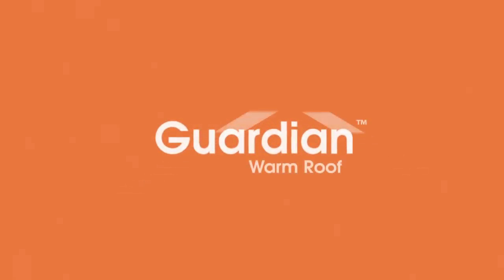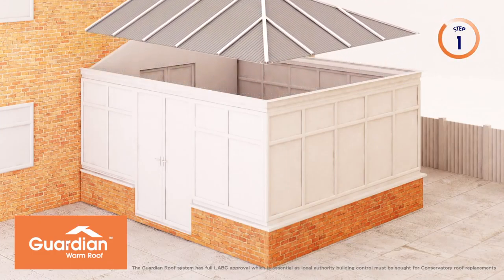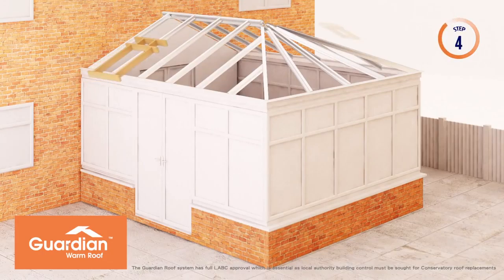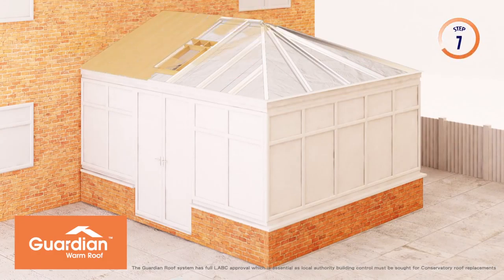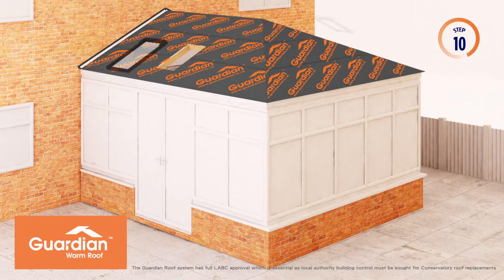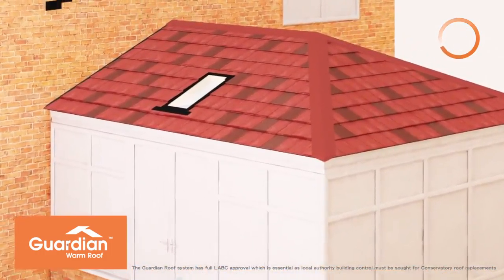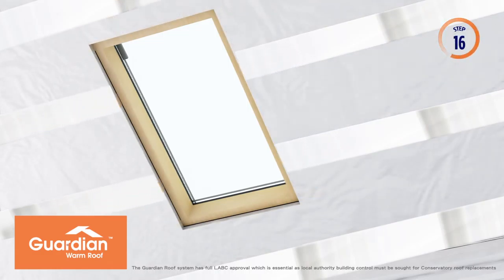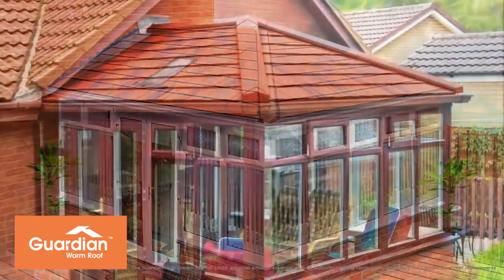Clearview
Guardian roofs